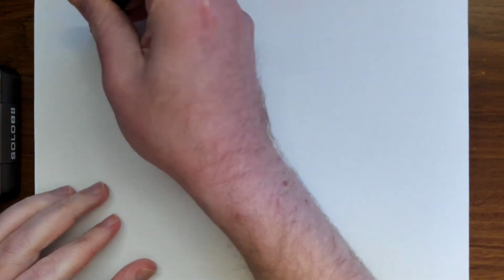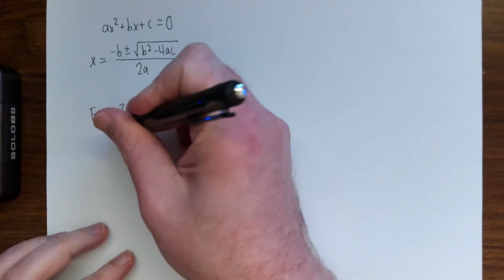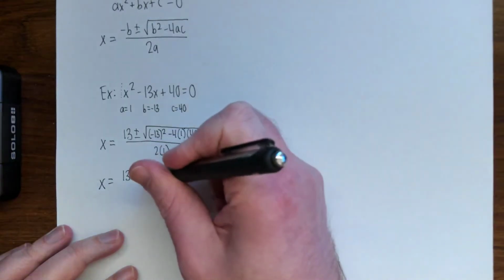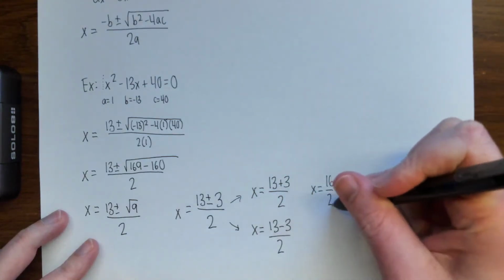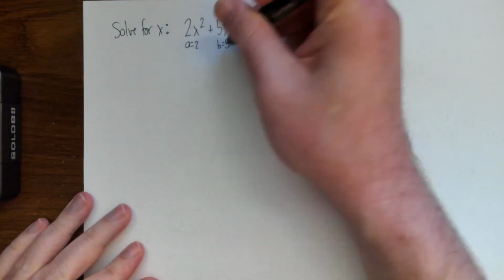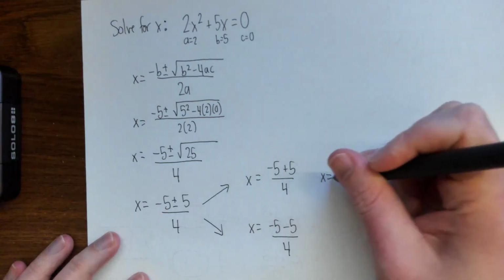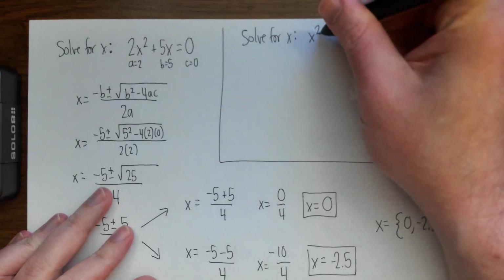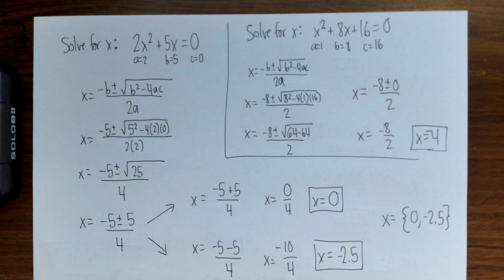The Quadratic Formula